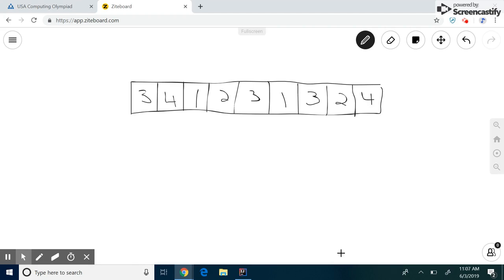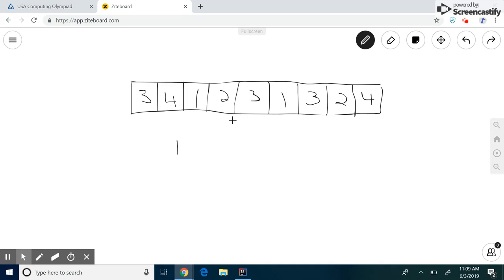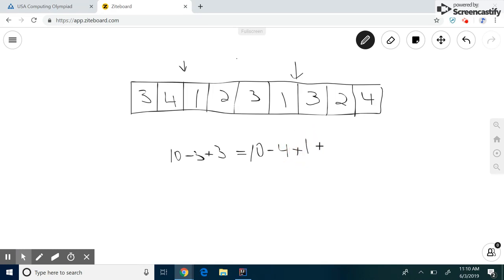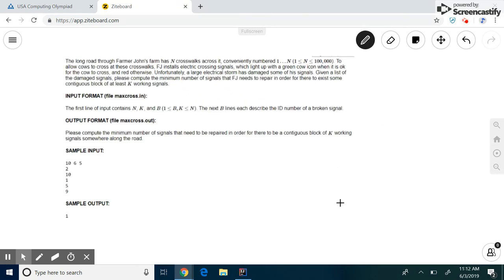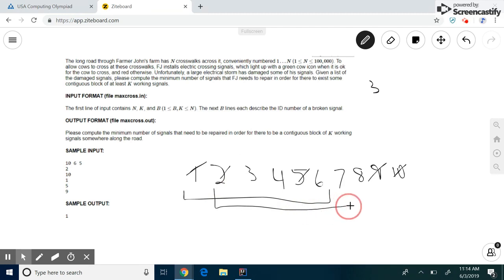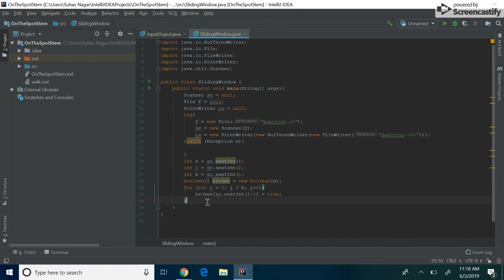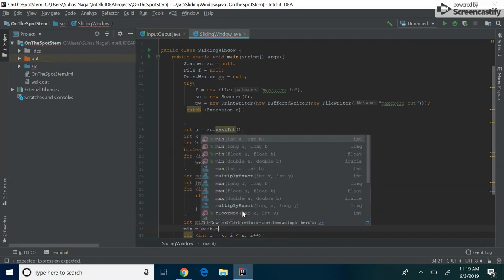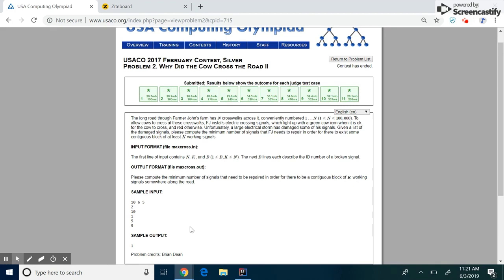Algorithm: Sliding Window and Cow Cross USACO Silver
On The Spot STEM explains the sliding window along with the problem Why Did the Cow Cross The Road II from the USACO Silver contest in February 2017.

If you have any questions or problem requests then please ask!